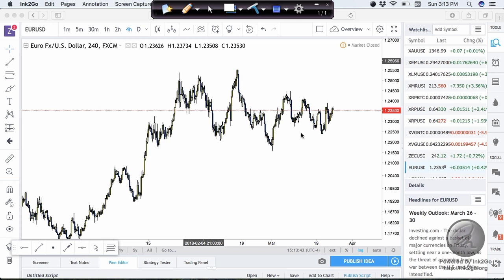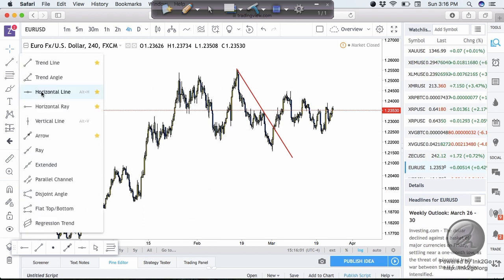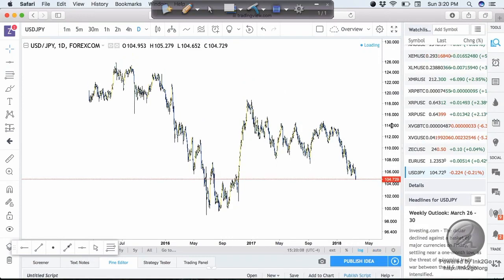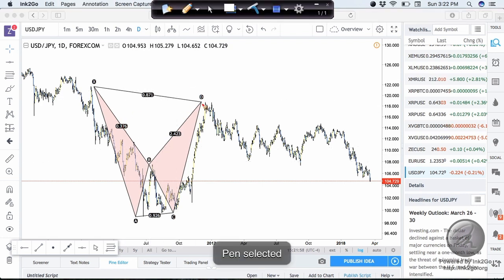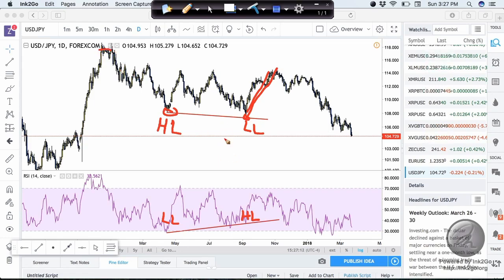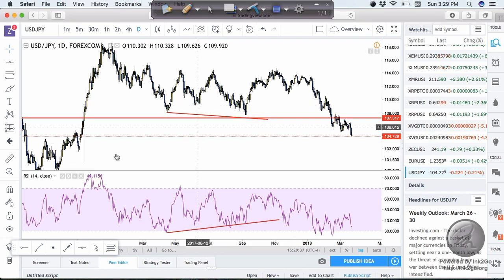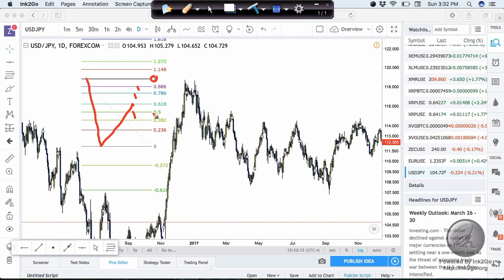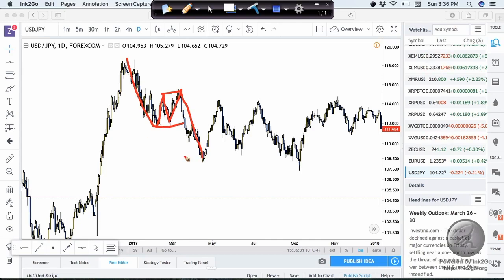What You Need To Learn To Be a Successful Trader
Recommended Forex, Crypto and Stock BrokerWhere to buy Crypto